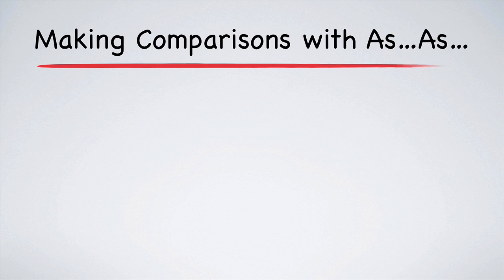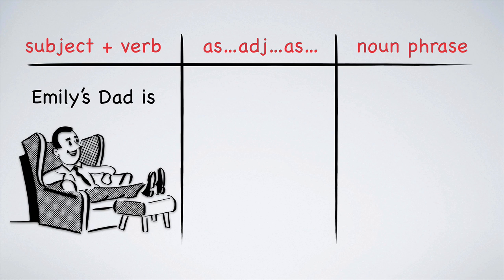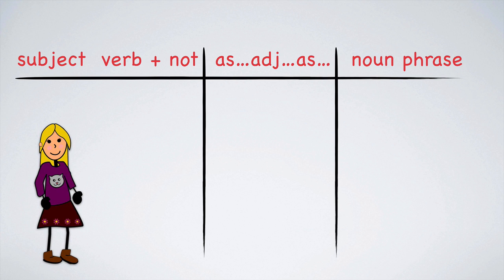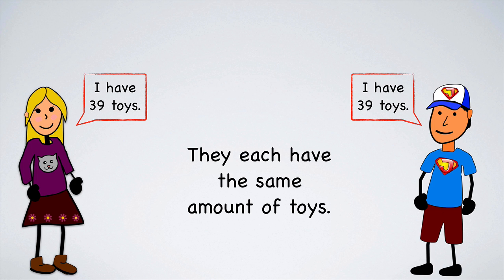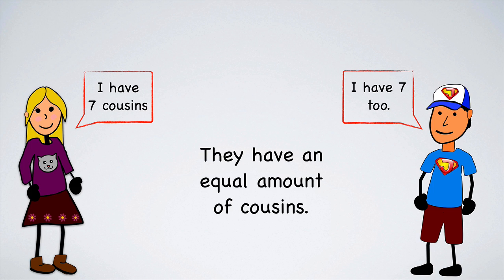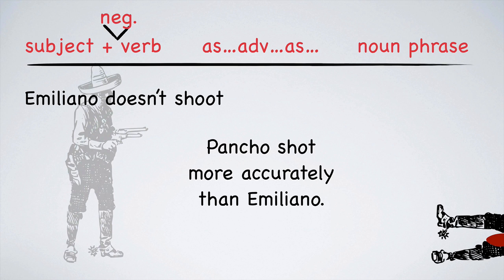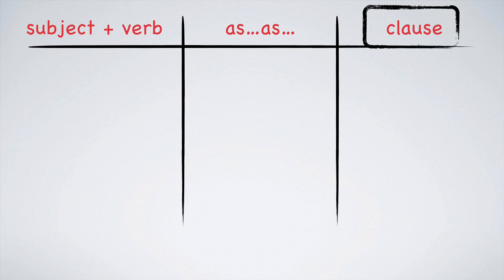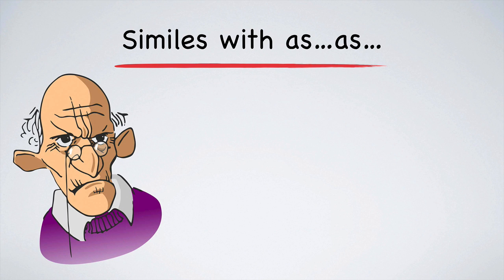English Grammar: As...As...Comparisons with Adjectives, Nouns and Adverbs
In this lesson you will learn how to make comparisons with as...as...

You will learn how to use:

as...adj...as...
as...noun...as...
& as...adv...as...

Also, it covers complement patterns after the second 'as', using similes with as...as..., and the most common errors made by students.